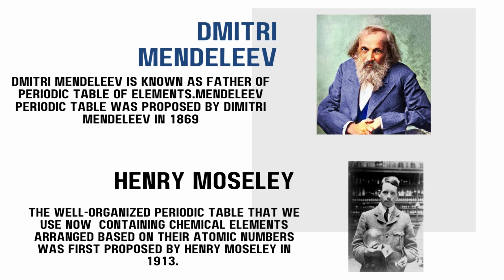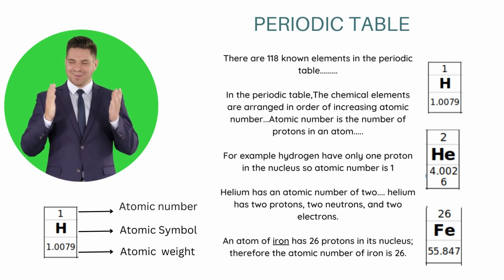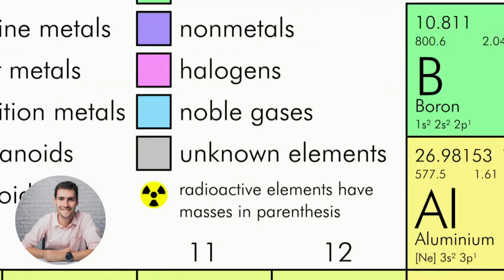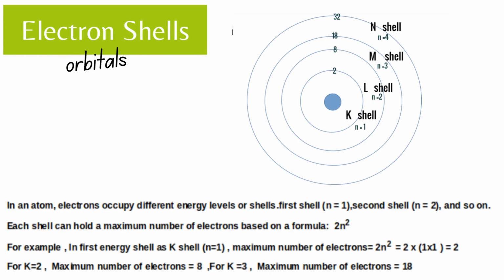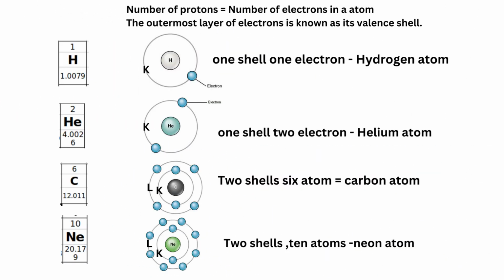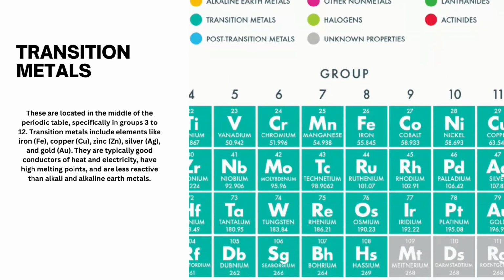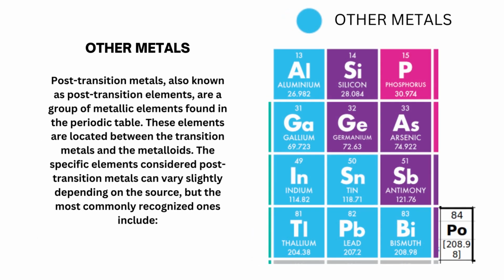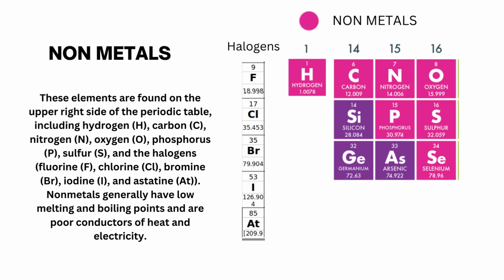CHEMISTRY CLASS 10 CBSE -PERIODIC CLASSIFICATION OF ELEMENTS PART 1